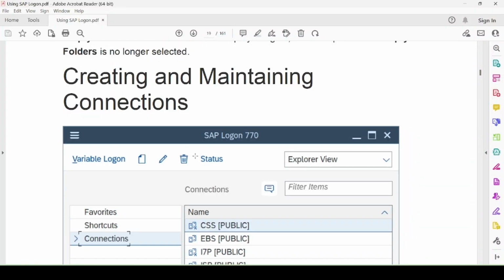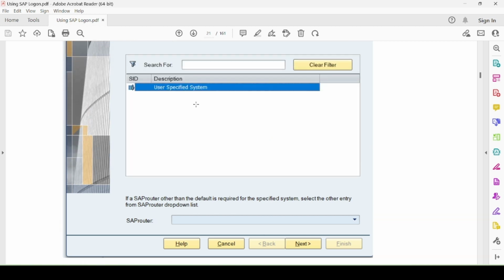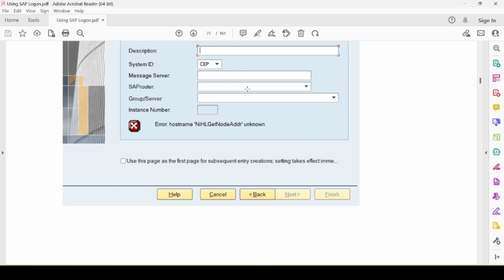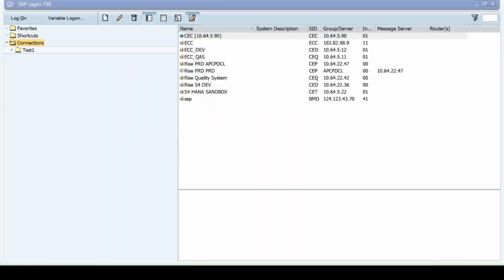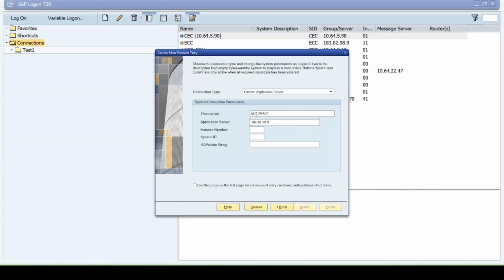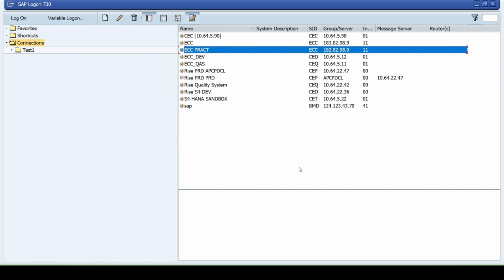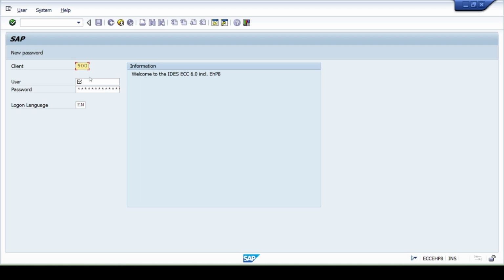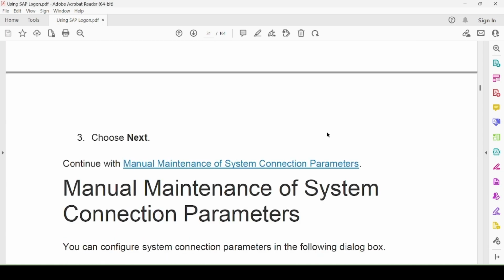How to create SAP Connection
Will see about how to create SAP Connection.
For more details about SAP Logon, Screen Layout, Main window, User menu you can able see the full video in playlist.